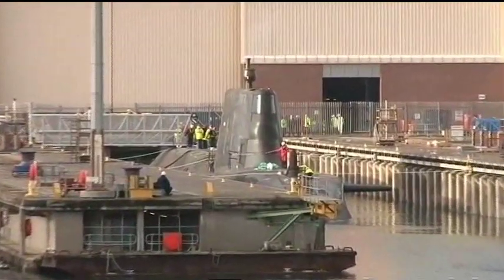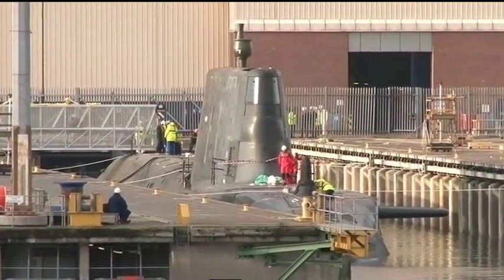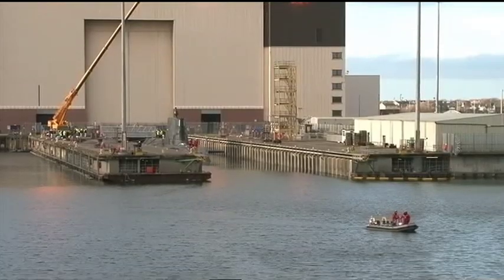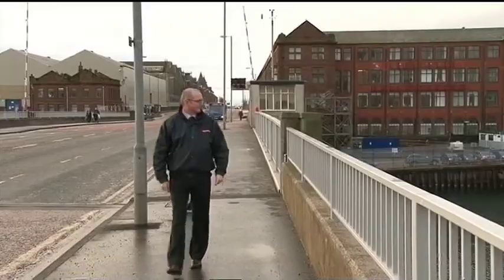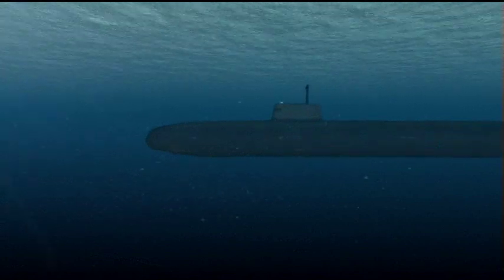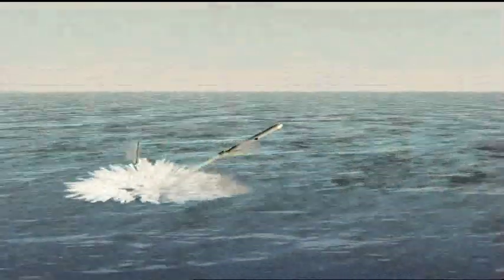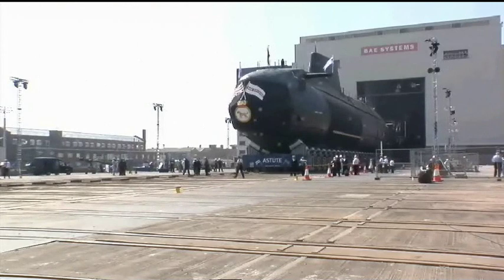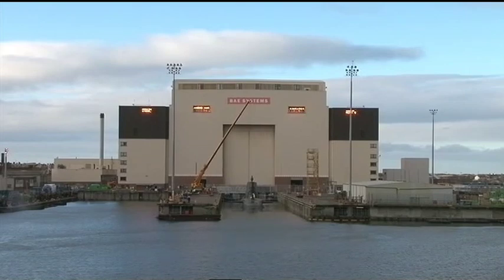HMS Ambush Enters Water | Forces TV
HMS Ambush, the Royal Navy's second Astute class submarine has entered the water for the first time. The £1.2 billion nuclear submarine, which was built at Barrow in Furness in Cumbria, will now undergo an extensive series of tests before eventually entering service.